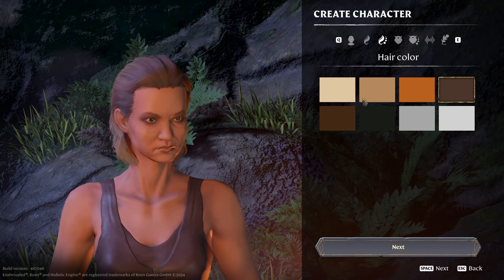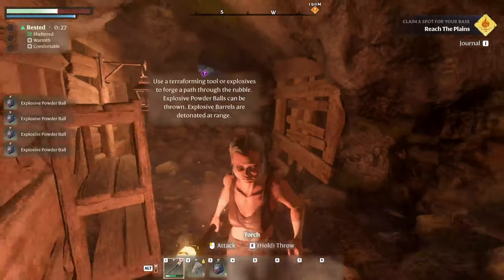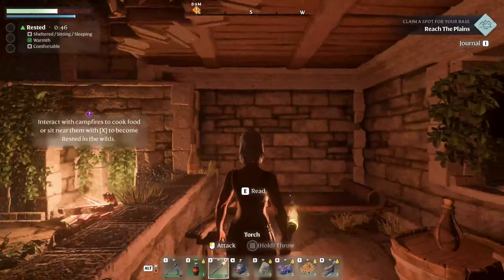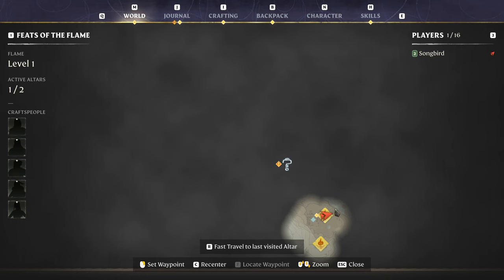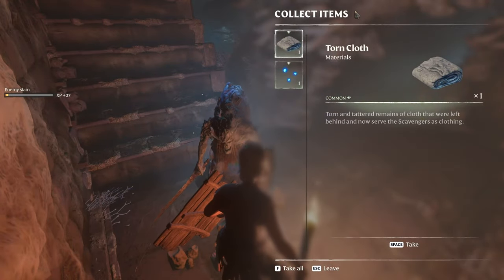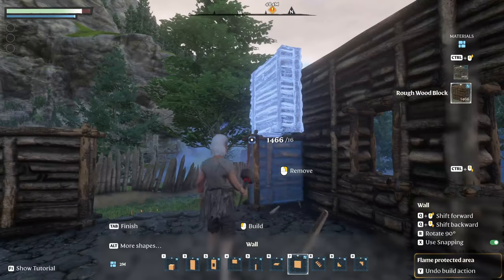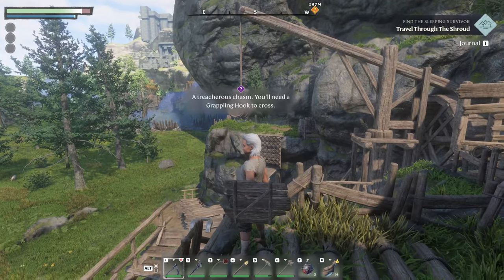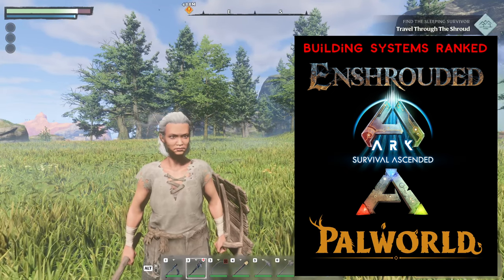Is ENSHROUDED building any good? Let's try it and see...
Hello! In this video I tried out the new open world crafting building RPG game, Enshrouded! In this video I go through the tutorial, explore a bit, get into mischief, get lost, meet some not so friendly critters, and then play with the building system to see what it can do!

Come join the community on my Discord! We'd love to see you there!

And I'll even help you set it up! I have a whole area on my discord for server owners to chat and help each other, and lots of great tutorials and troubleshooting tips.💜💜💜

Chapters:
00:00:00:00 Intro & character creation
00:03:00:08 Opening cut scene
00:04:30:21 Spawning in and getting started with tutorial!
00:06:25:30 Leaving the Cinder Vaults
00:08:30:35 Doing something stupid
00:09:21:41 Heading into the mine
00:13:57:19 Arrive at Longkeep camp
00:16:33:07 Cooking food and sleeping
00:20:57:32 Starting base, gathering resources
00:23:29:03 Flame Altar, figuring out how to craft
00:30:00:23 Workbench, resource hunting
00:33:14:28 Exploring the creepy dark tunnels
00:34:36:34 Lost in the darkness
00:35:32:36 Getting un-lost
00:37:21:33 Finally starting to craft and build
00:47:05:45 Heading out for more resources
00:48:48:02 Chasing shiny things
00:50:30:29 Back to building
00:53:40:02 Verdict! Comparing and ranking building in Enshrouded vs ASA, ASE, and Palworld.

Songbird is a nickname my husband gave me when we were dating, because I like to sing. This channel is just about me, playing games, and helping others play games. That's it.